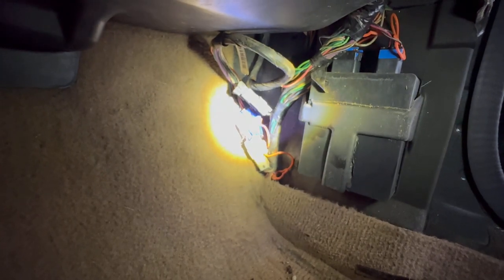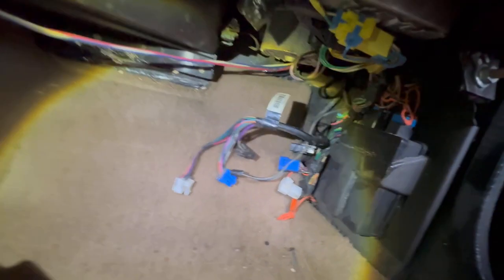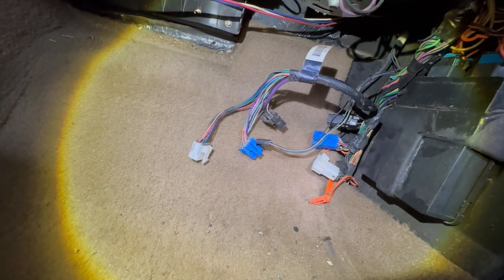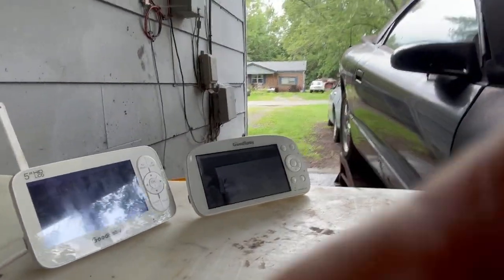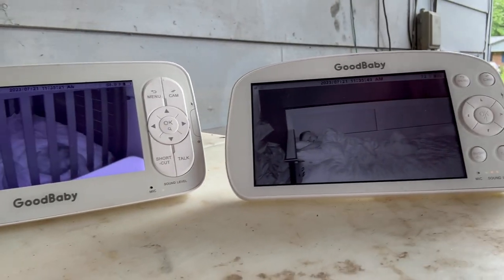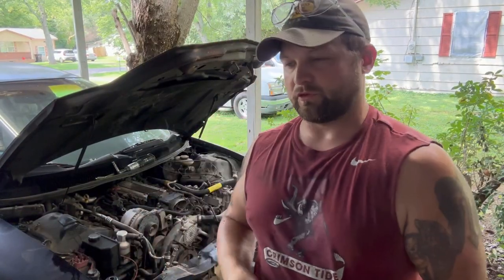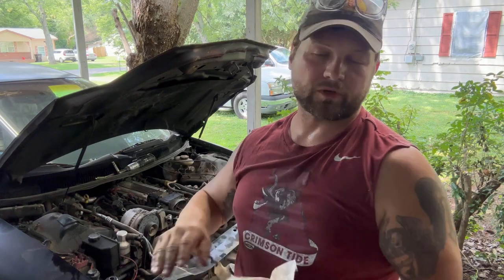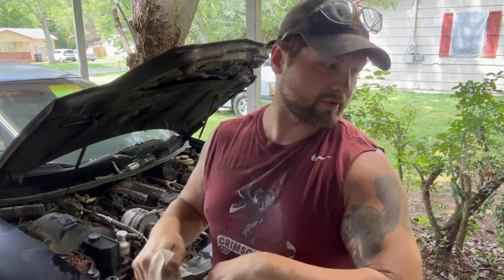Let’s get to wrenching on this firebird!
Checking out and starting to get the engine and transmission out of this firebird